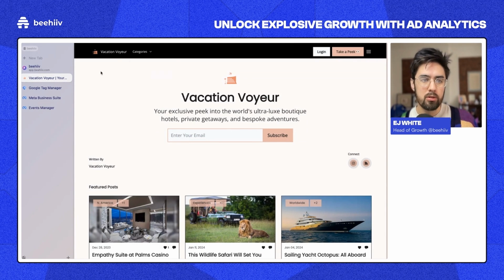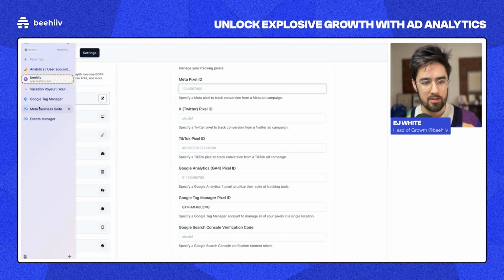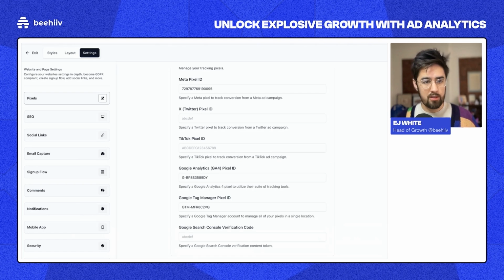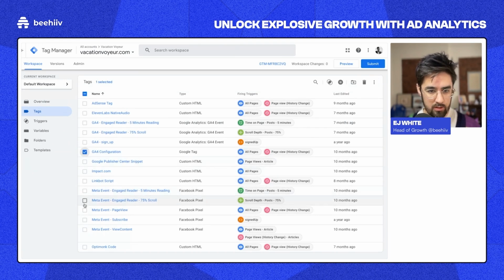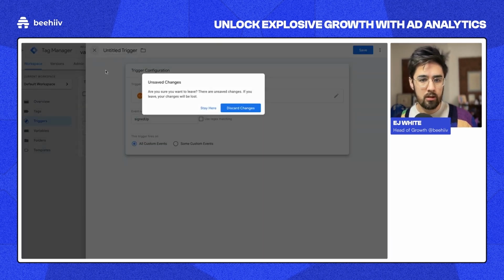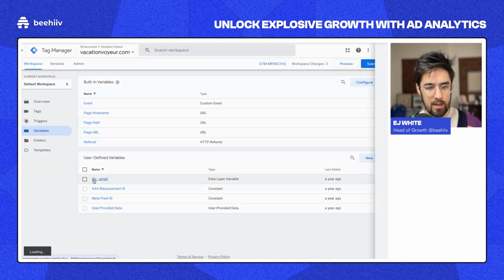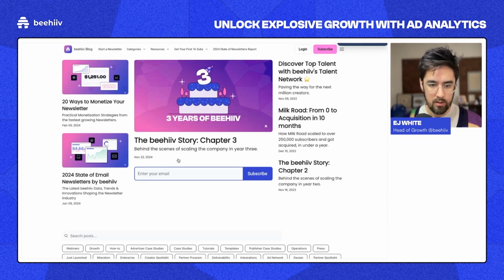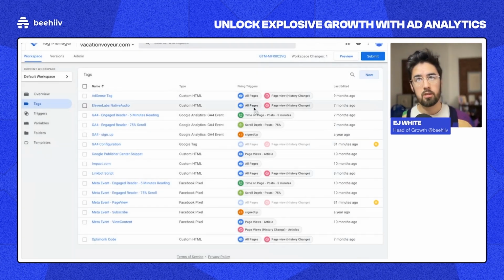How to Setup Ad Tracking & Analytics for Your Newsletters